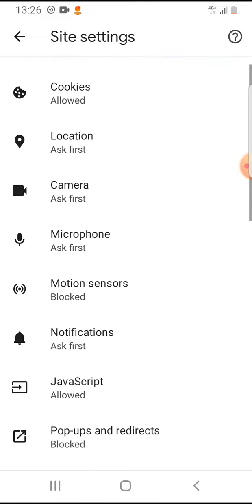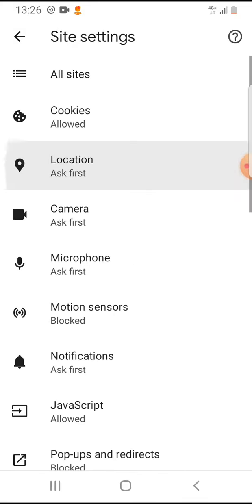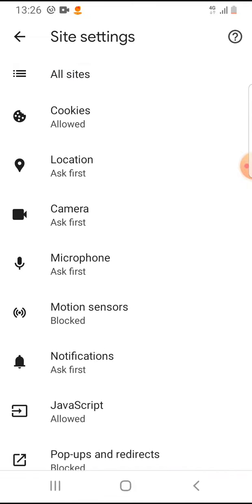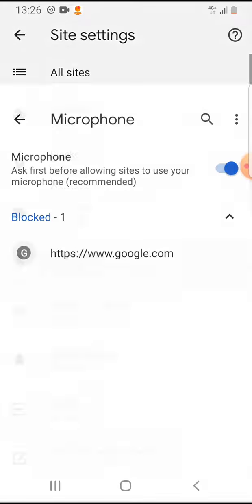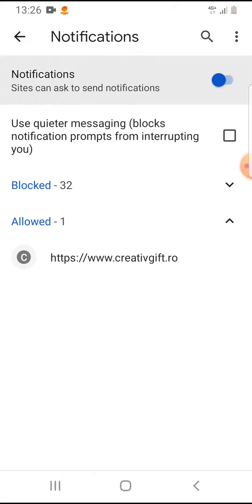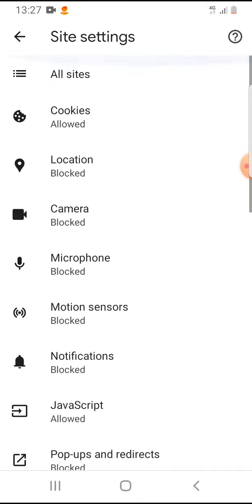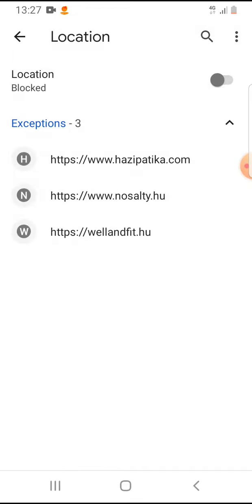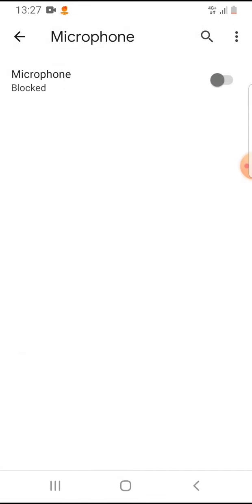How to manage the site setting in Google Chrome?